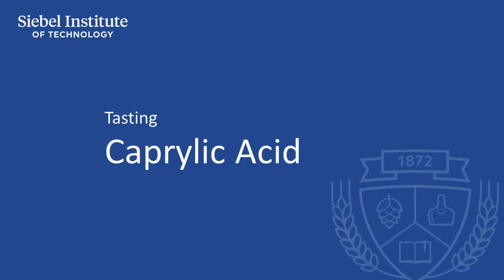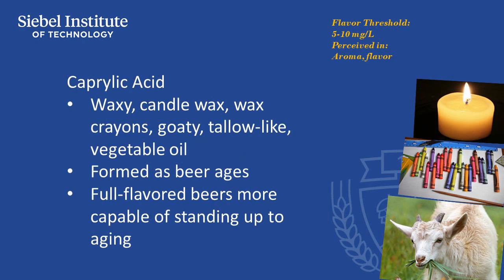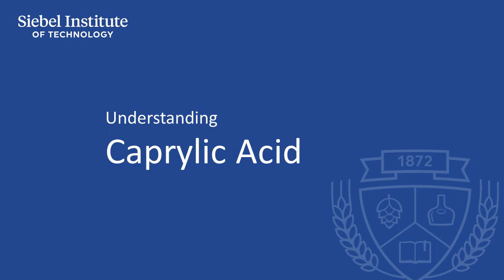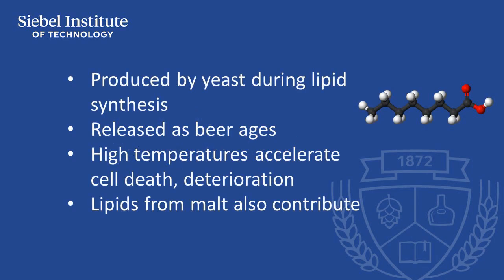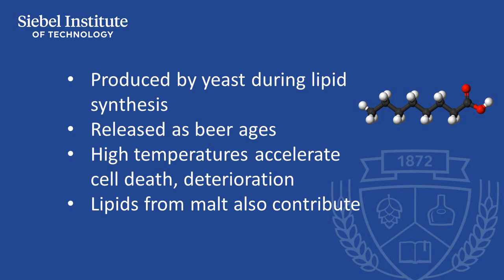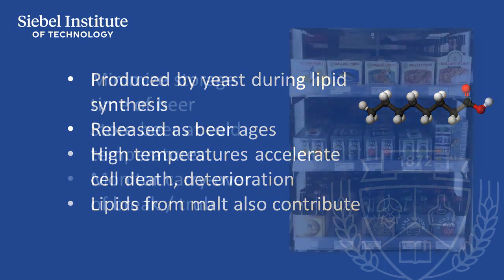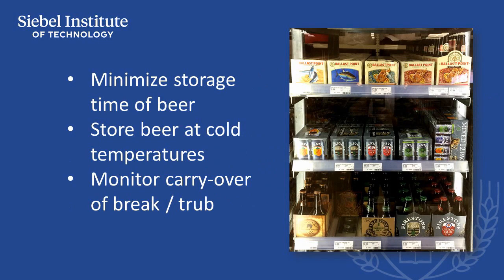Caprylic Acid - Beer sensory characteristics, causes and control factors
FLAVOR 6 - CAPRYLIC ACID - SOAPY, FATTY, CANDLE WAX

This video describes the taste, aroma and flavor attributes of Caprylic Acid, a commonly occurring compound in beer and brewing. The video also presents the origins of the compound in beer and its control factors. This is part of a series of videos used as an aid to conducting beer sensory training with the Siebel Institute Sensory Training kits.